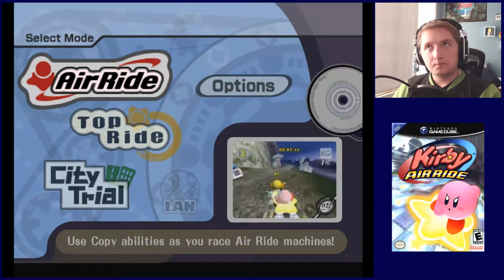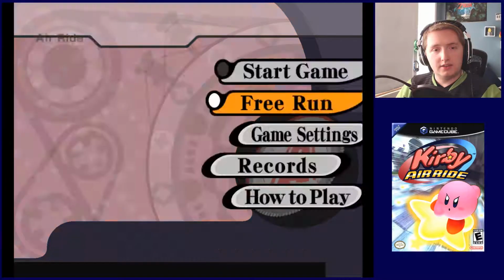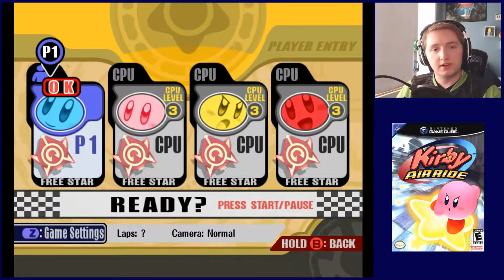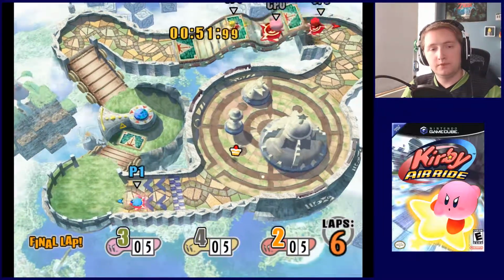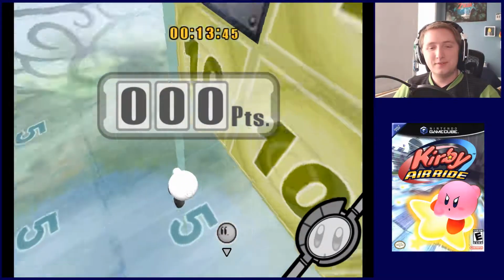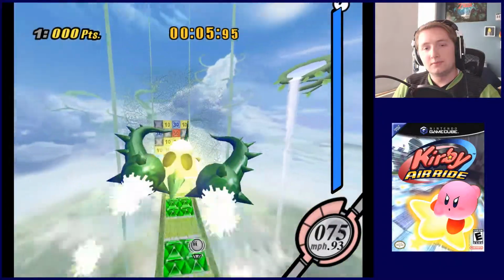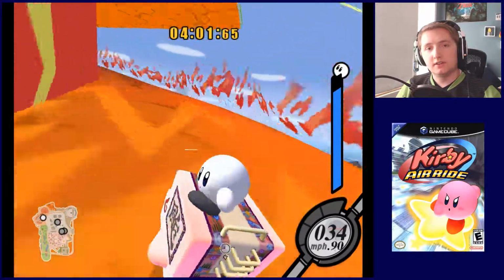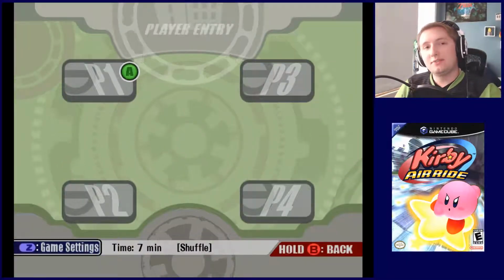Holy Hydra! - Kirby Air Ride #1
A one-of-a-kind Kirby game that still holds up after all these years!